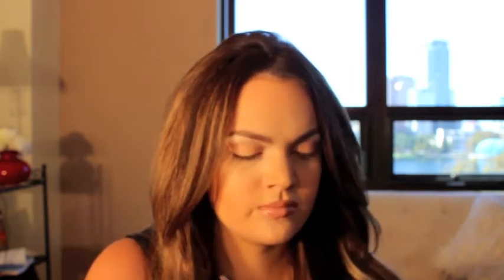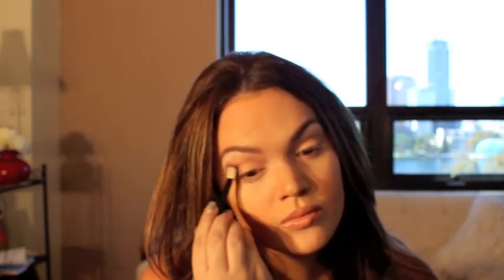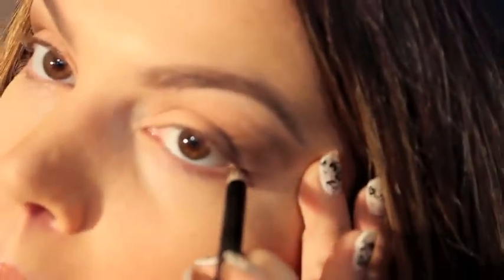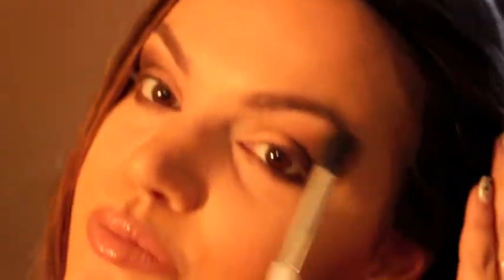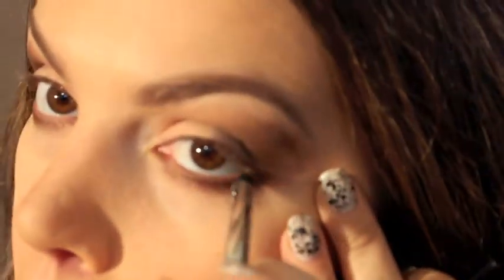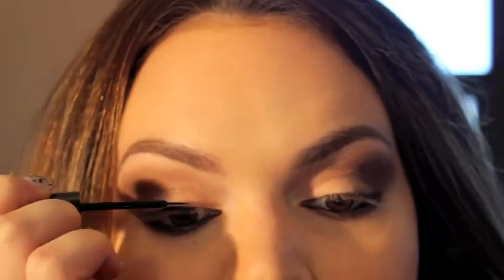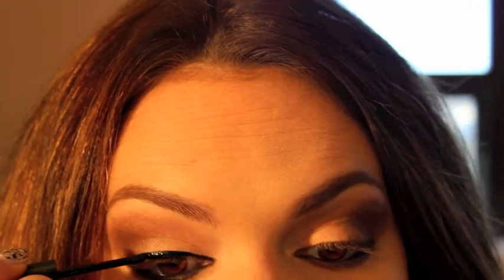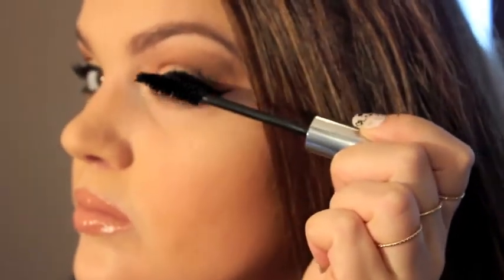Victoria's Secret Angel makeup tutorial!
Smashbox Holiday Collection is available at Ulta!

xx,
Caroline